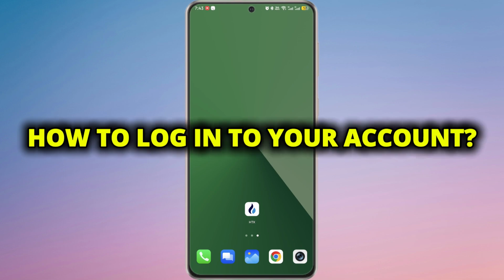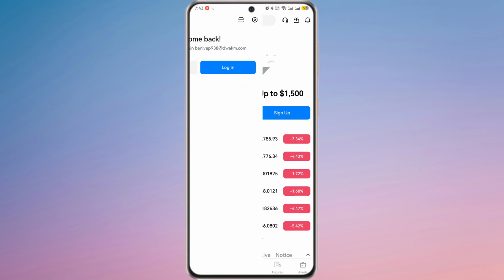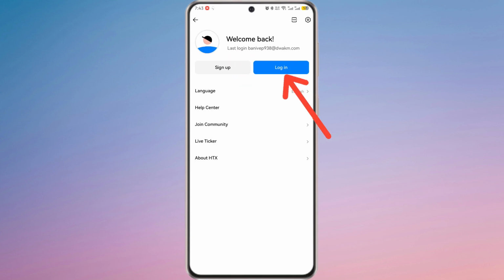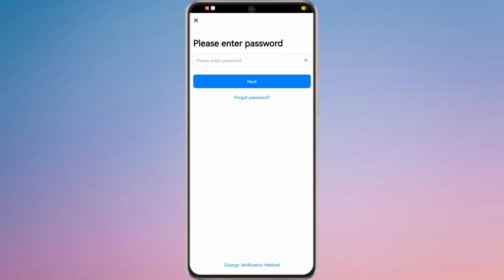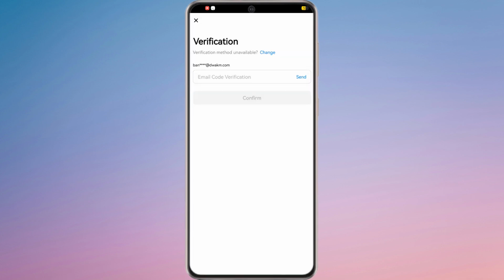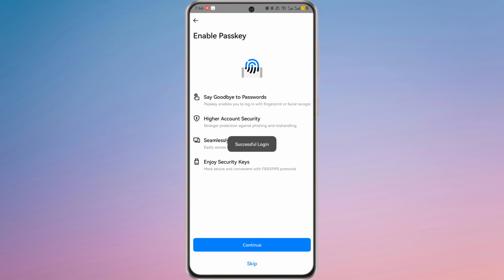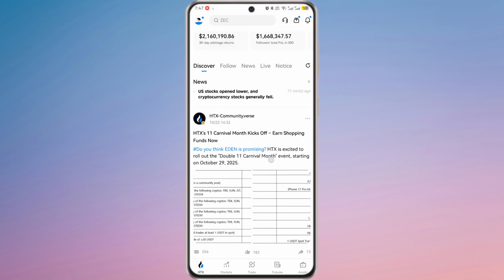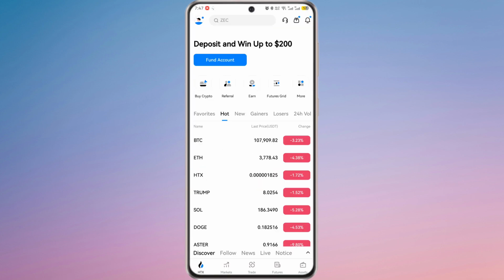How to Login to Huobi Account 2025?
Want to access your Huobi account quickly and securely? In this detailed tutorial, we’ll show you how to log in to your Huobi (HTX) account step by step. This guide is perfect for beginners who want to safely enter their credentials, verify their email or phone number, and use optional security features like passkey for added protection. You’ll learn how to log in using your email, mobile number, Google, or Telegram account, enter your password, and complete verification to start trading or managing cryptocurrencies immediately.

We’ll walk you through every step, from opening the Huobi app and tapping Log In, to entering verification codes and accessing your account dashboard. Following this method ensures a smooth login experience so you can trade, buy, sell, and check balances efficiently.

Drop your questions or experiences in the comments, and we’ll be happy to help!